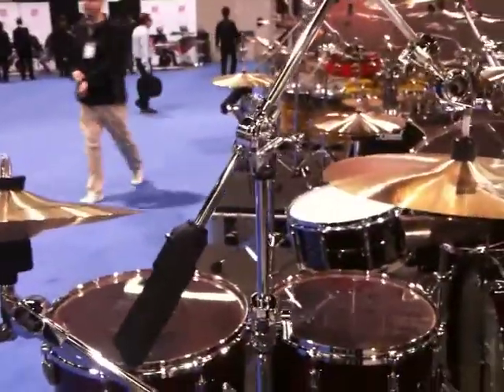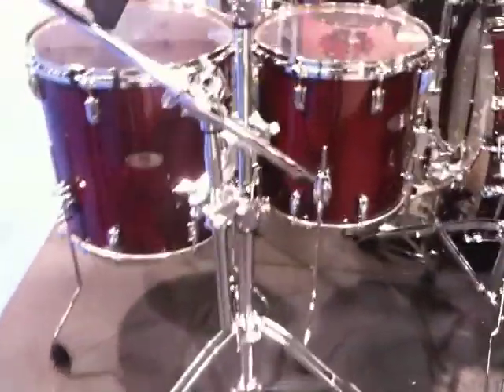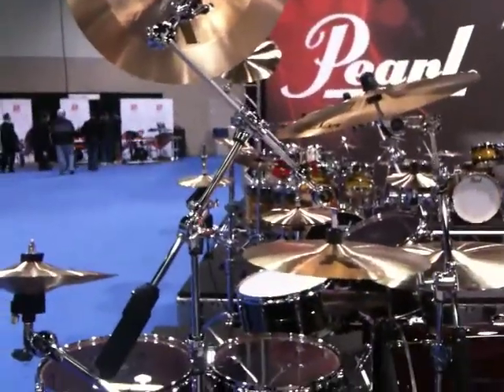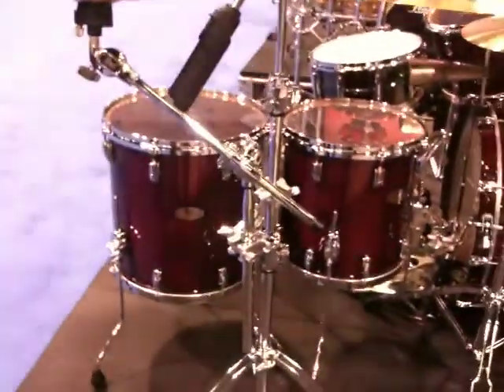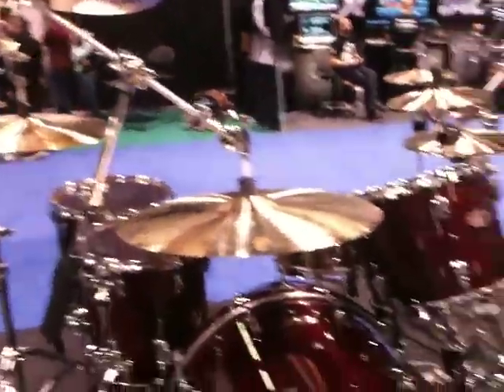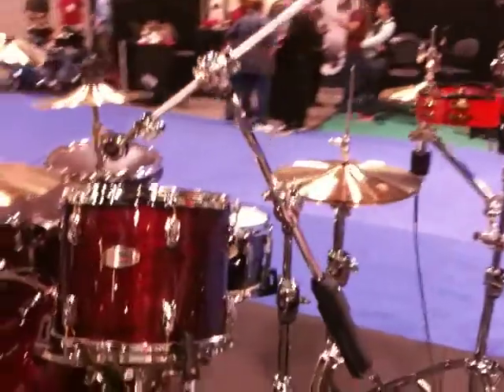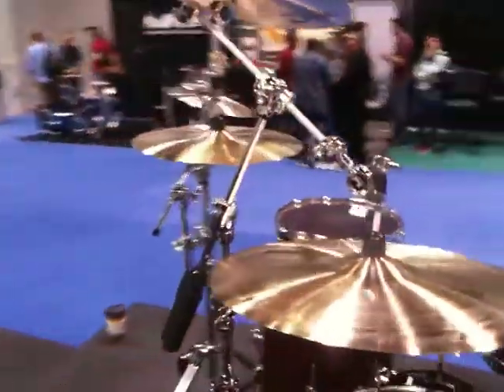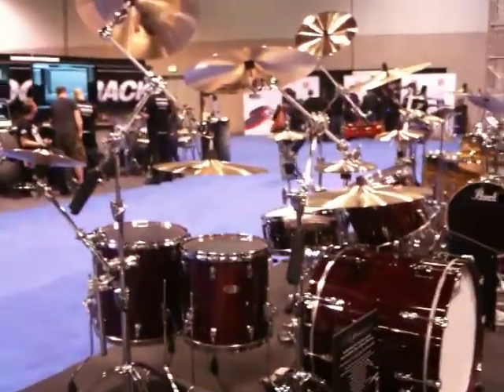2010 NAMM iPhone Video Blog - Cool Pearl Hardware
At the 2010 Winter NAMM show Pearl showed off some of their innovative hardware. Not only is it practical but it's extremely sturdy too! more